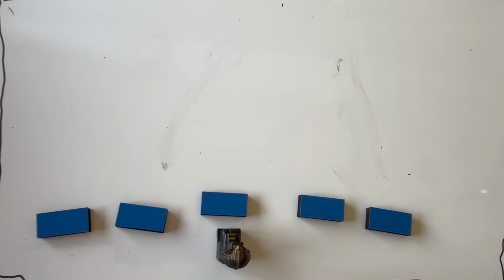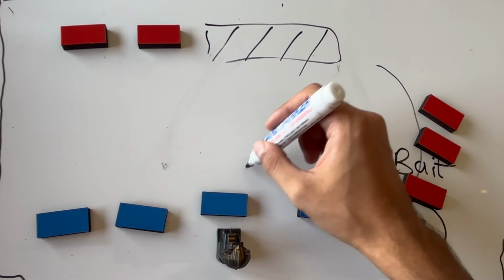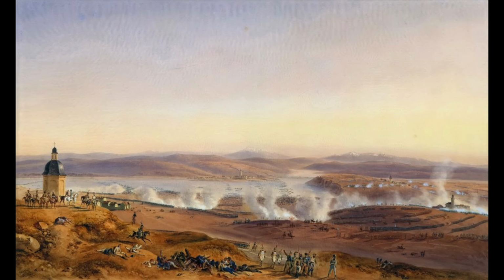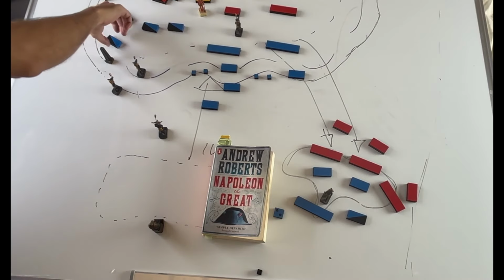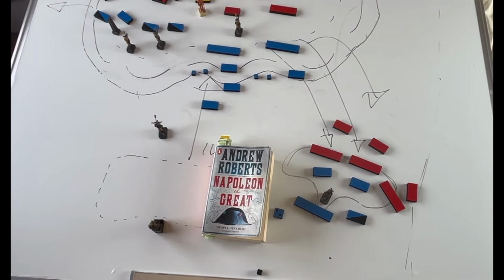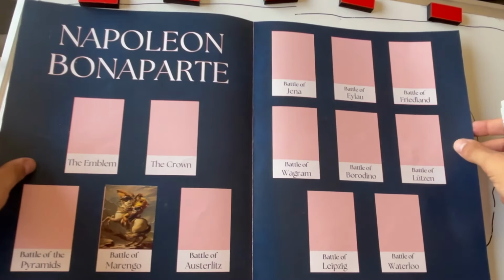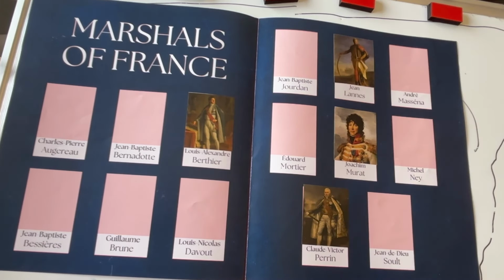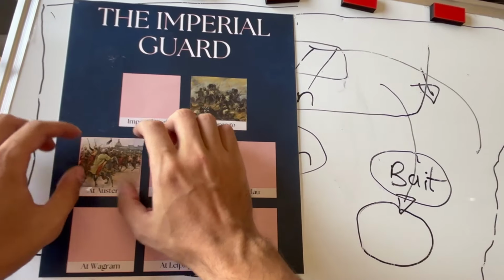How Bonaparte Crushed the Holy Roman Empire | Battle of Austerlitz 1805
If you're interested in learning more about Napoleon and his battles, there are always two books that i always highly recommend.

They are Andrew Roberts 'Napoleon the Great' and David G. Chandlers 'The Campaigns of Napoleon'

If you consider purchasing them, and if you use the links below, then papa Bezos slings me a couple of my dollars for doing so

Bless

Napoleon the Great

The Campaigns of Napoleon

Video Description

In late 1805 AD some the Emperor of France decides to end the Holy Roman Empire